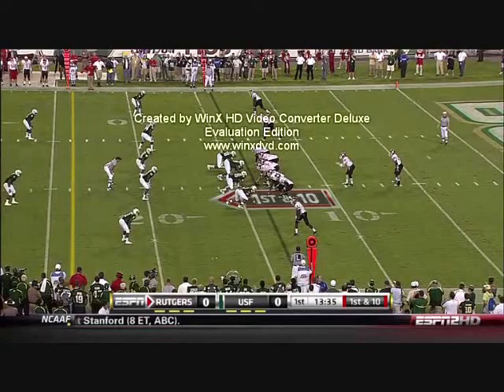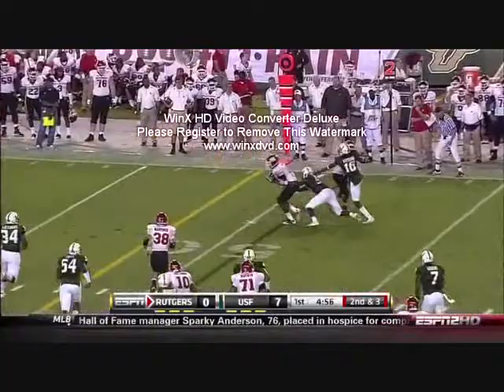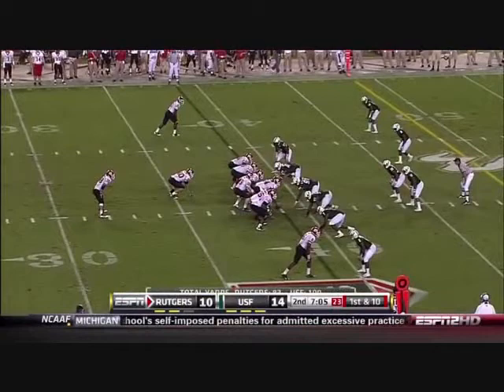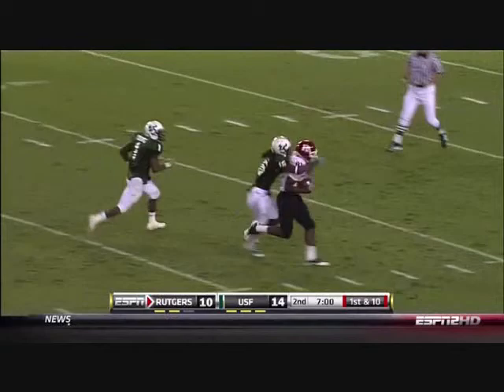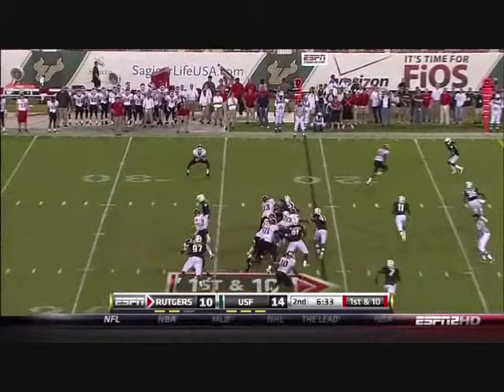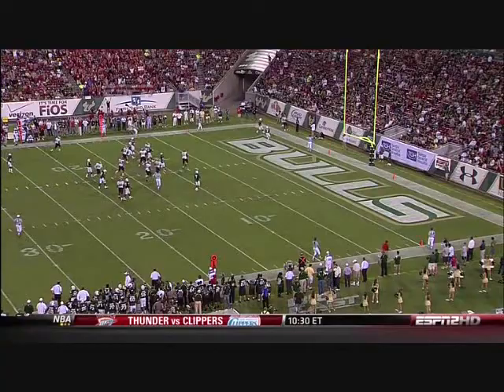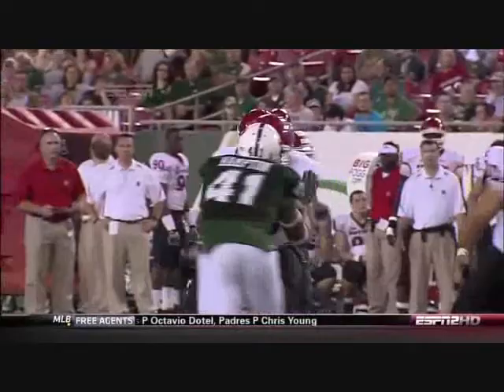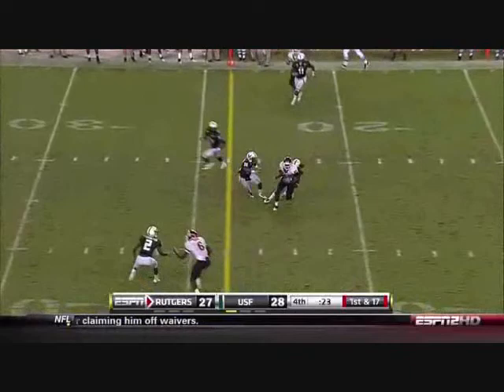Mark Harrison vs South Florida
For great vids